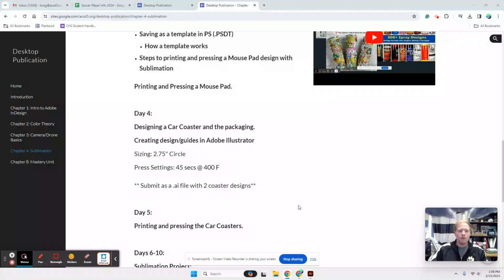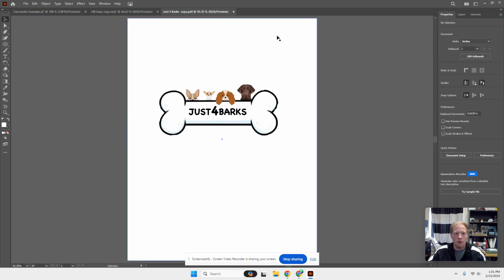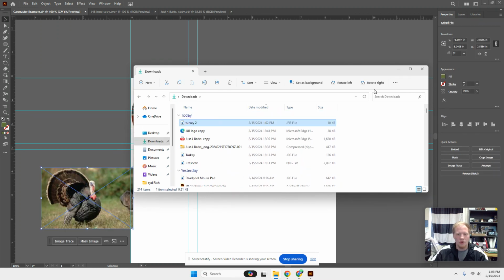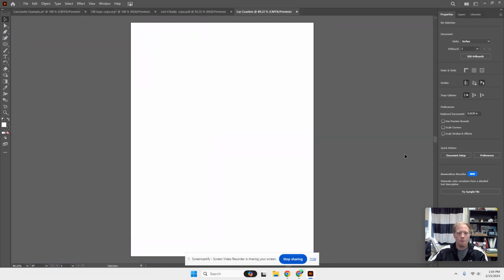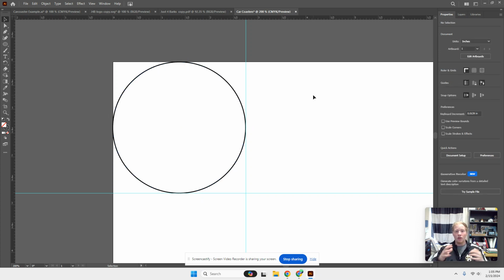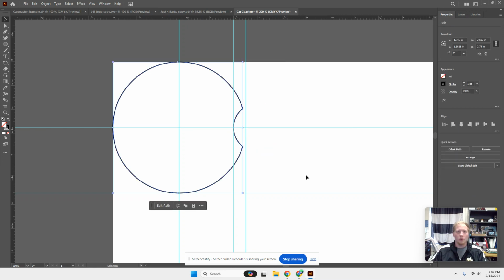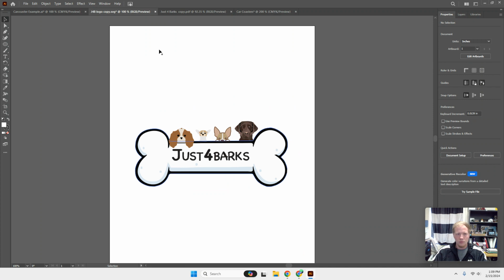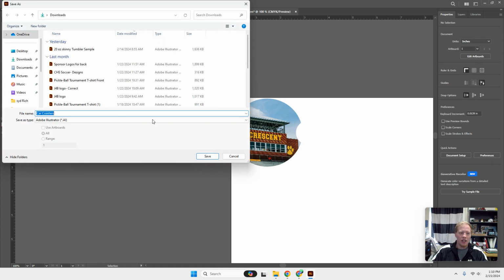Ch. 4-4 (Creating a Sublimation Car Coaster in Adobe Illustrator)